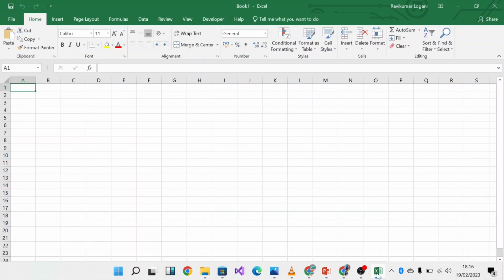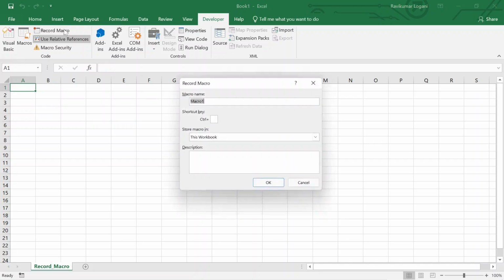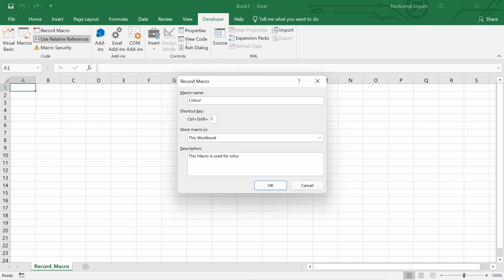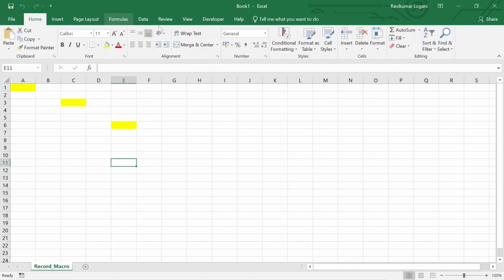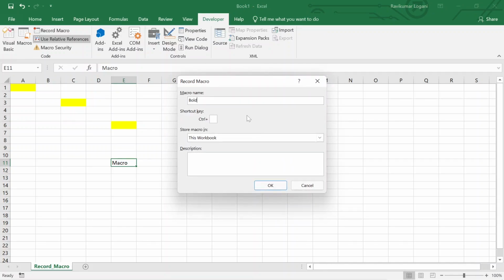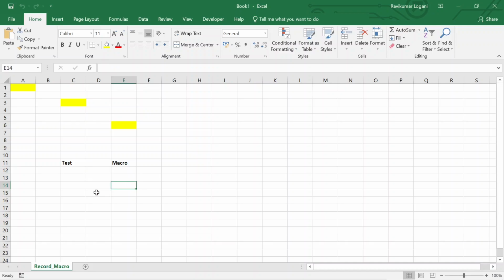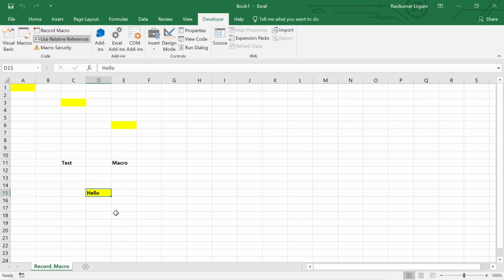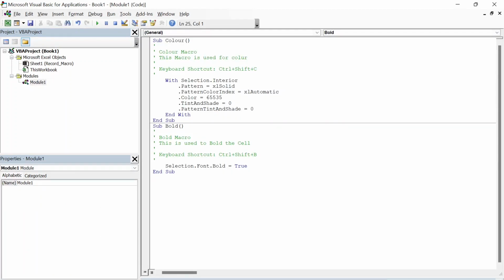#2 Record a Macro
On the Developer tab, click Record Macro. Optionally, enter a name for the macro in the Macro name box, enter a shortcut key in the Shortcut key box, and a description in the Description box, and then click OK to start recording.